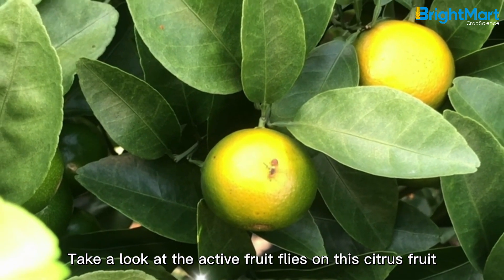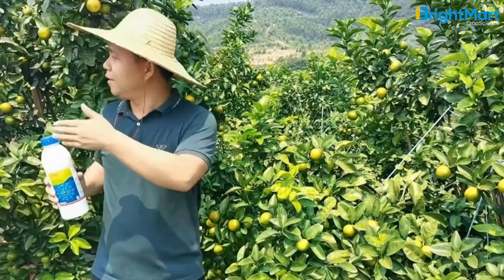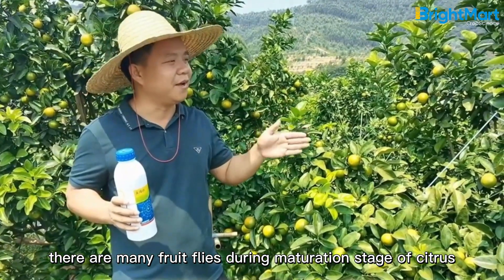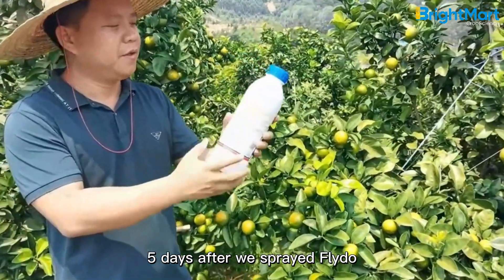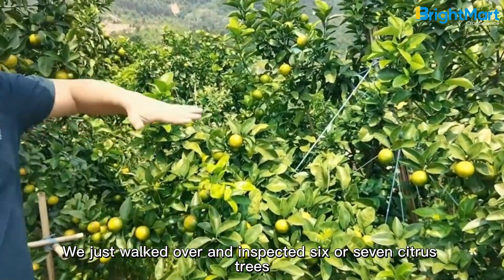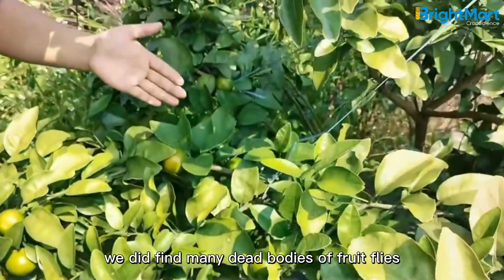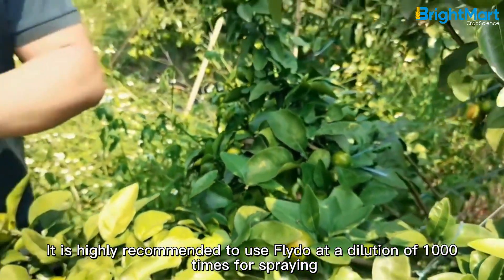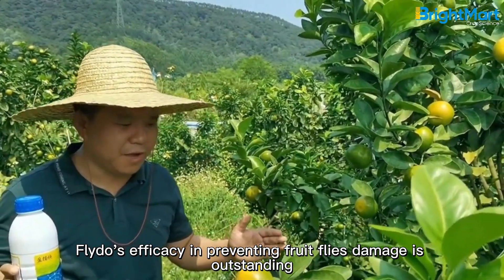Say Goodbye to fruit fly infestations on citrus fruits with Flydo's effective control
Fruit flies can be a major problem for fruit growers, causing significant damage to citrus fruits and reducing both yield and quality. However, Flydo has been proven to be a successful pesticide for controlling fruit flies, offering growers a dependable solution for protecting their fruit trees.